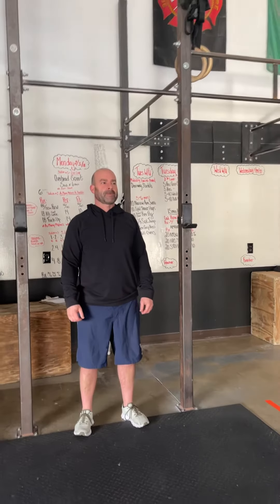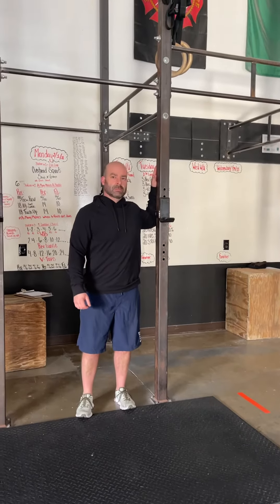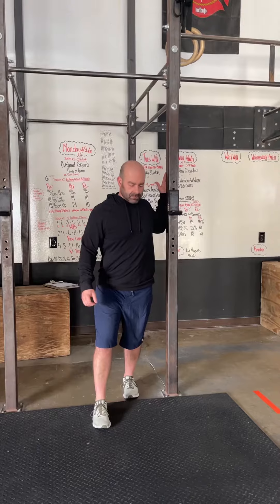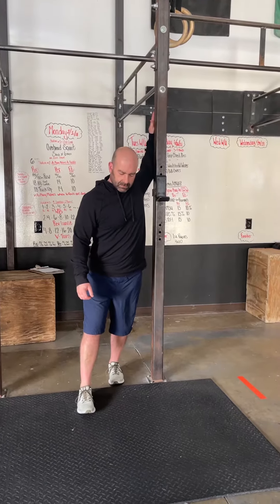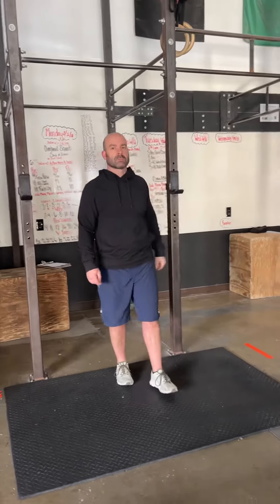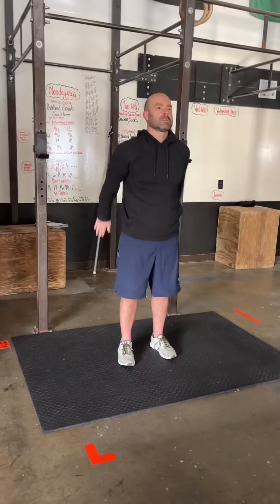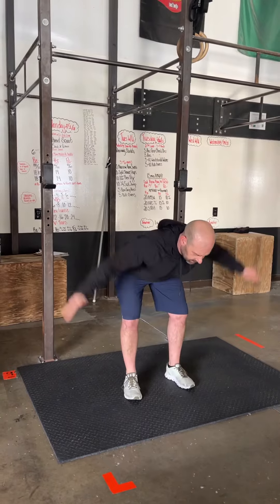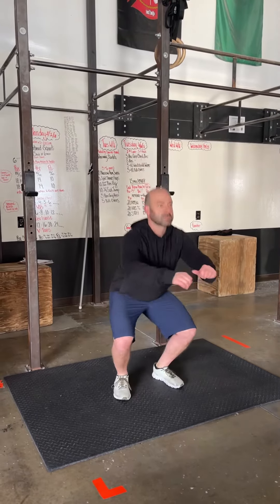Tuesday 2/2/21: Mobility & Warm-Up